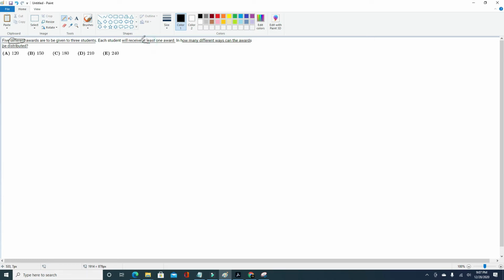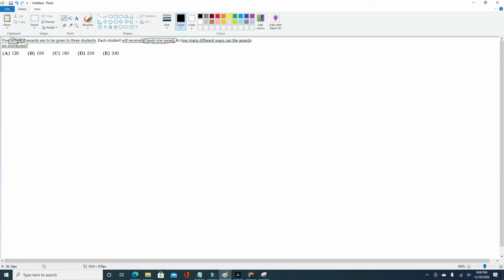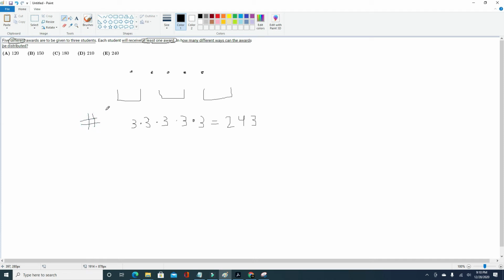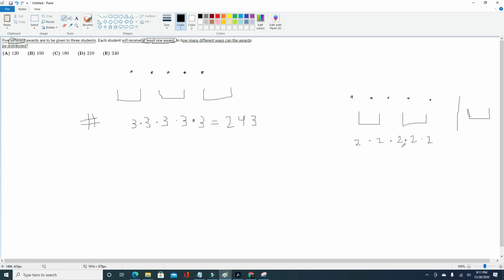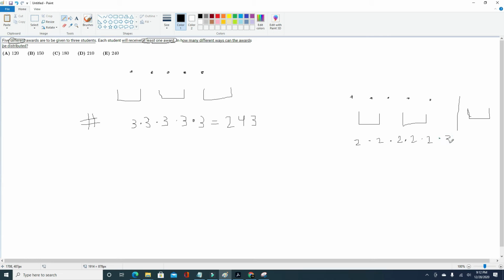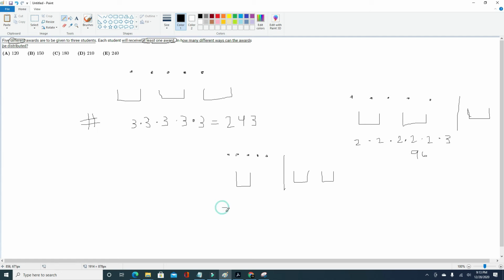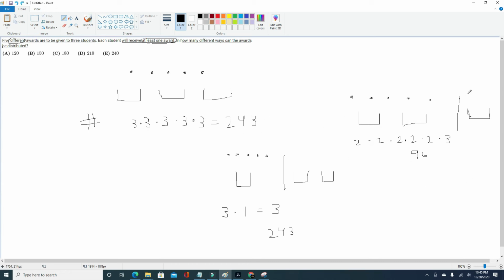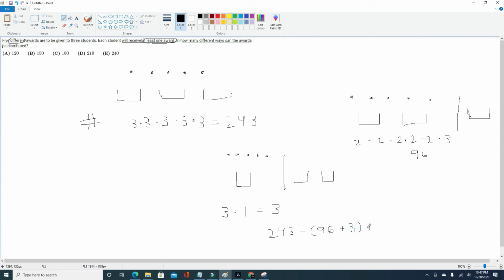Solving AMC 8 2020 #23! Watch till the End for a Surprise!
In this video, we solve number 23 from the 2020 AMC 8. This seems like a normal problem at first glance, but we uncover a surprise at the end!